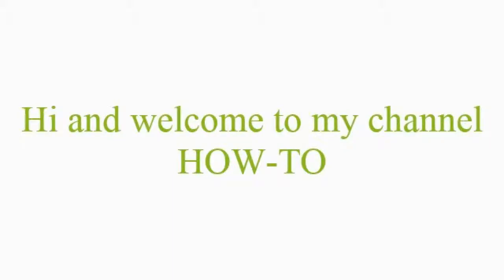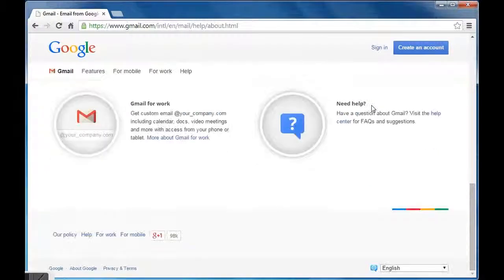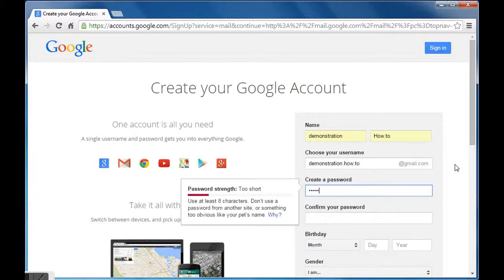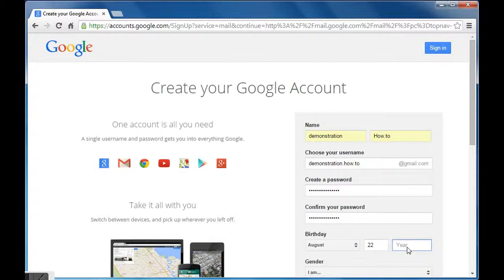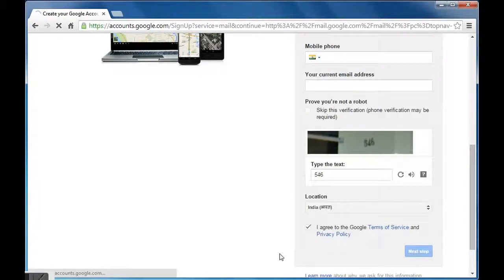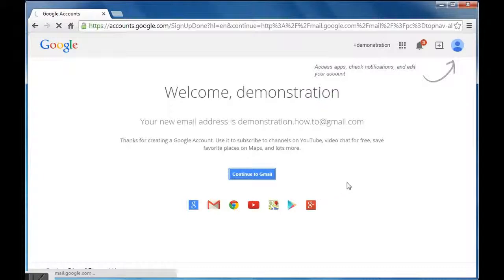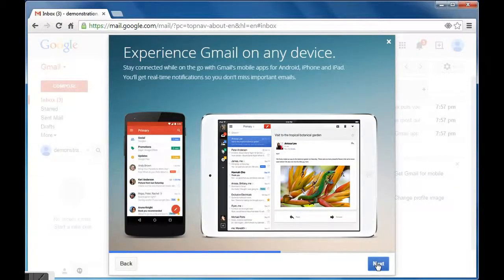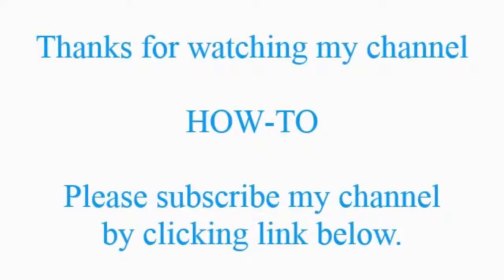How to sign up for Gmail account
This video tutorial shows how to sign-up for Gmail account i.e. how to create a gmail account.   Step by step information is given in the video tutorial.  This is a very simple tutorial and make for the novice internet users.